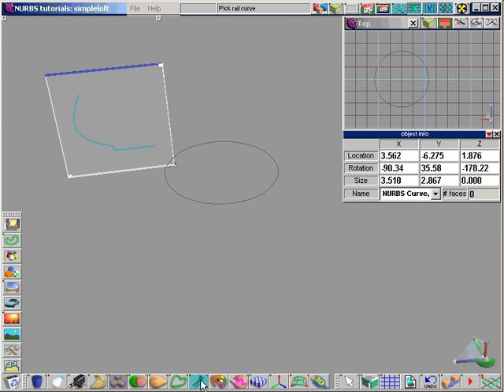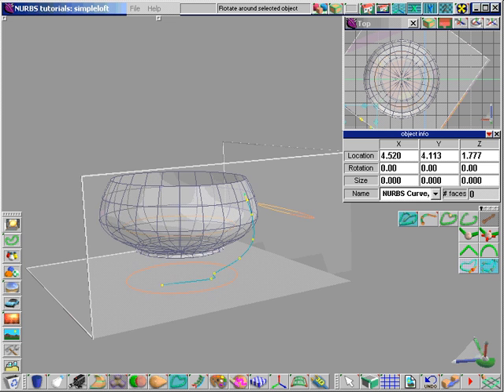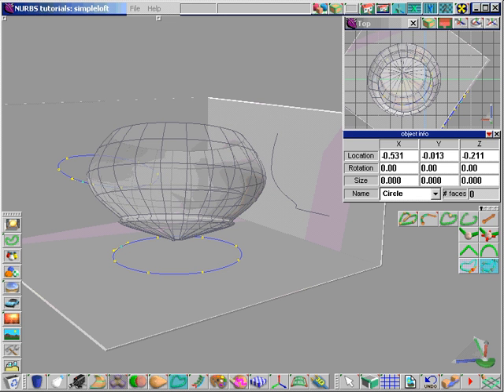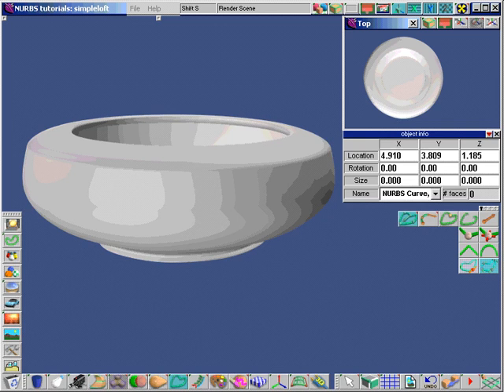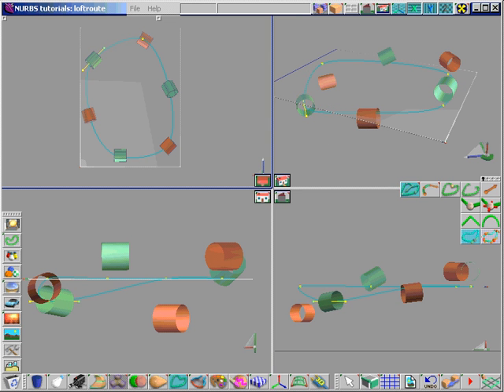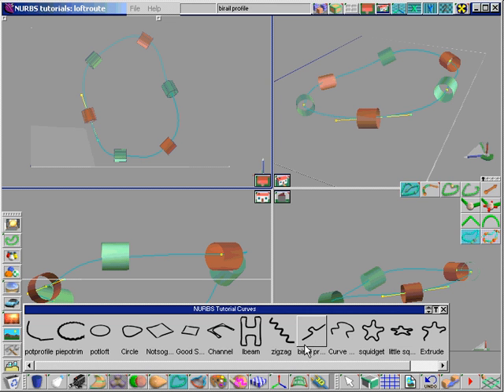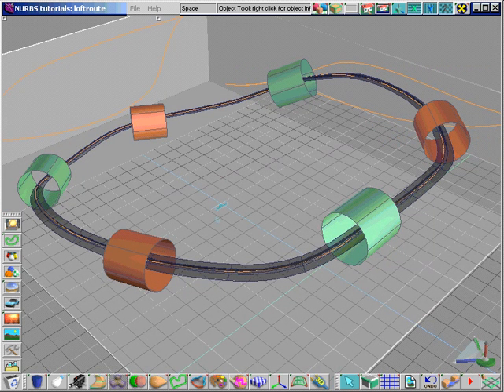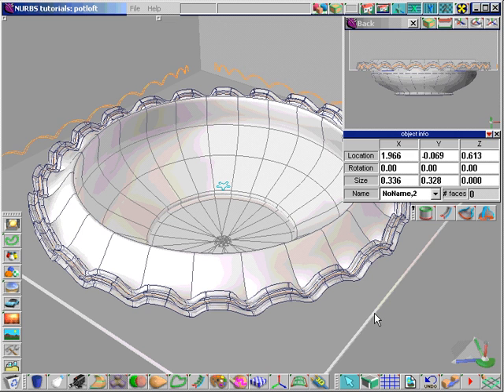trueSpace NURBS course - 10 loft tool